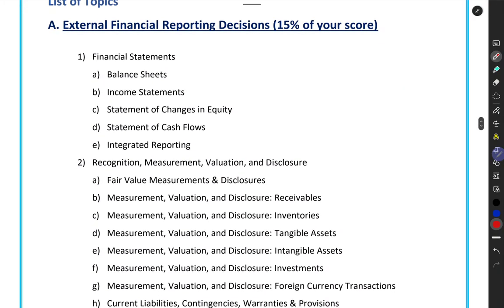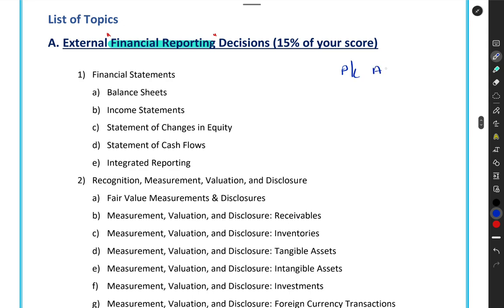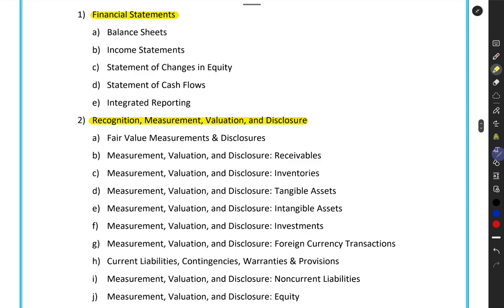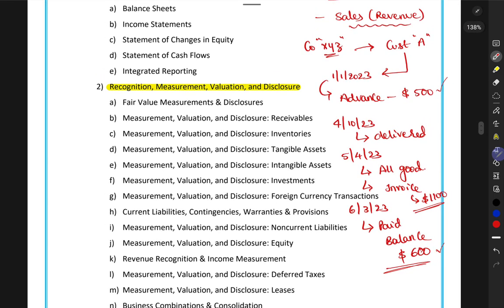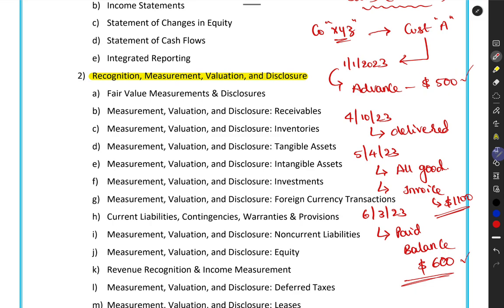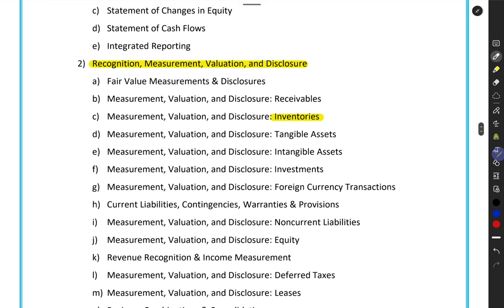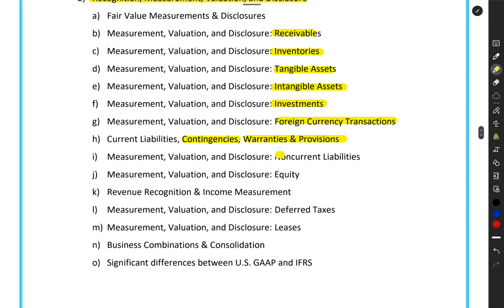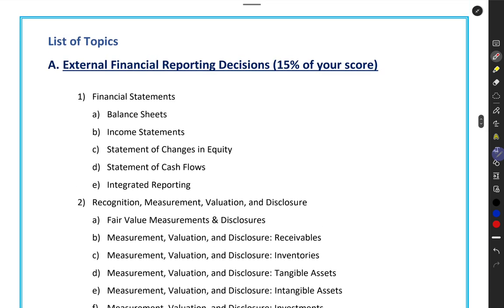CMA US Part 1 Sec A: External Financial Reporting Decisions - Topics Overview | CMA Sai Manikanta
Are you preparing for the CMA US Part 1 exam and looking for a comprehensive overview of Section A? In this video, we'll provide a list of topics and an in-depth overview of External Financial Reporting Decisions.

We'll cover key topics such as financial statement preparation, revenue recognition, and accounting changes and corrections. Additionally, we'll discuss the weighting and importance of each topic so you know where to focus your study efforts.

By the end of this video, you'll have a clear understanding of what to expect from Section A and how to prepare effectively for the exam.

Faculty Details :
Name : Sai Manikanta Pedamallu
Qualifications : ACCA (UK), CMA(US), CSCA (US), AFA (UK), MIPA(Aus), Dip IFRS, M.Com, M.B.A, M.A..,
Founder and Faculty - Global Fin X
ACCA Tutor, CMA Coach, Dip IFRS Trainer.